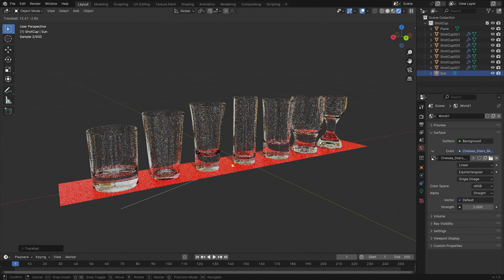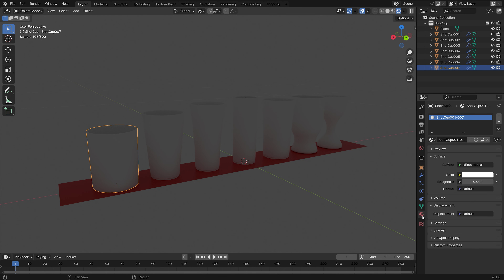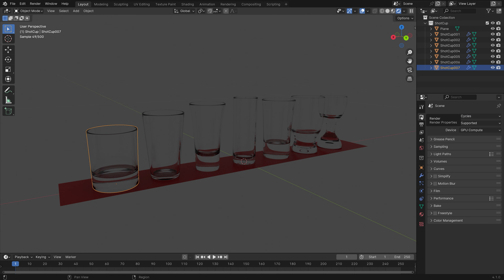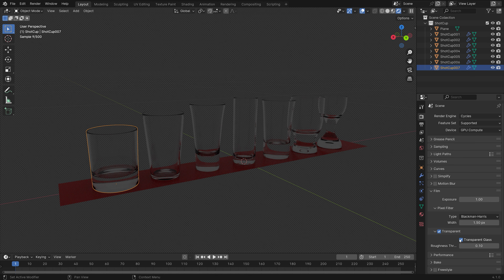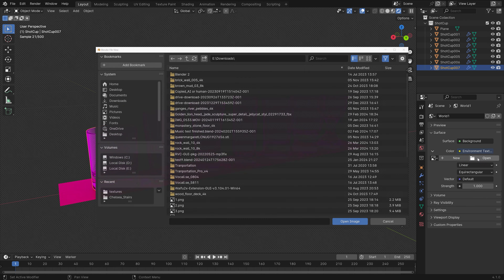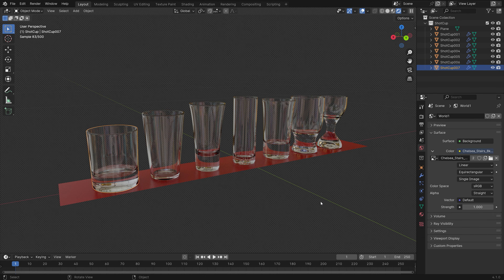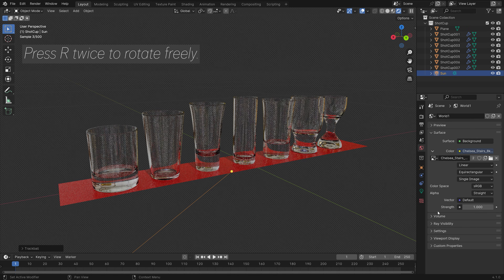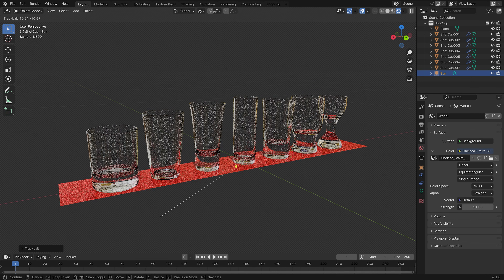[4.1] Blender Tutorial: Realistic Glass in 1 minute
The fastest way to add realistic glass shaders in Blender.